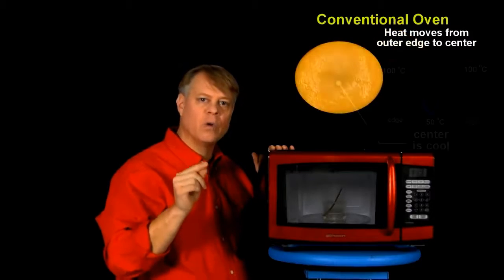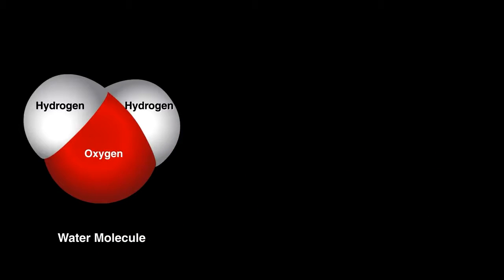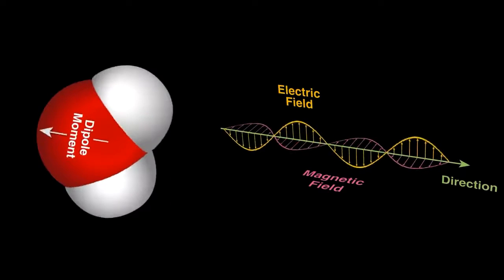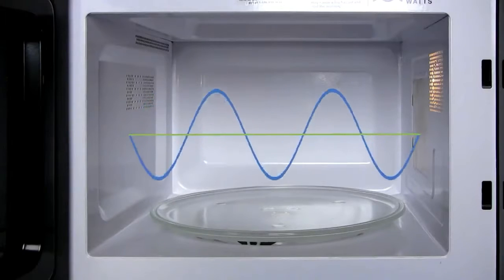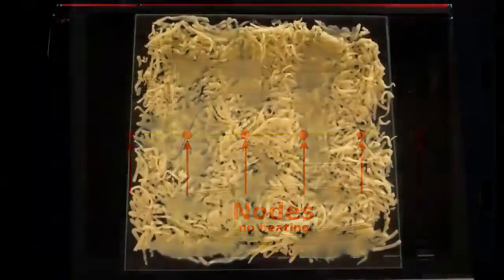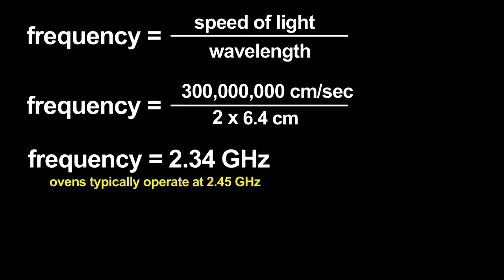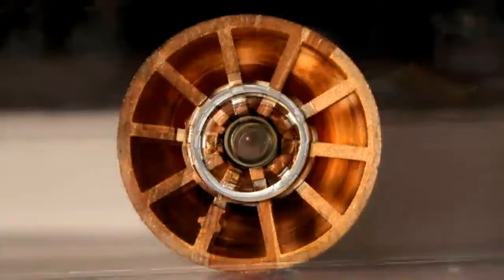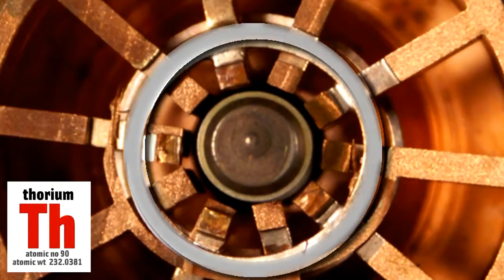How microwave works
How microwave oven heats food